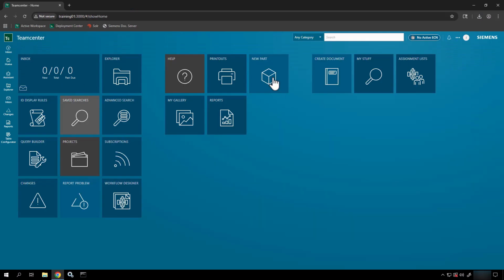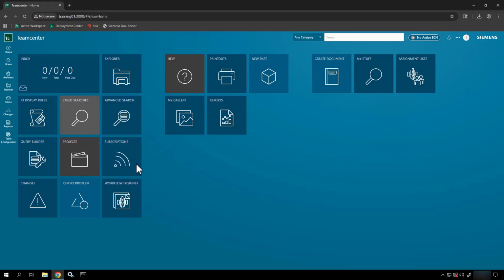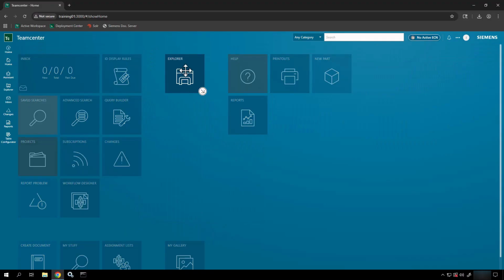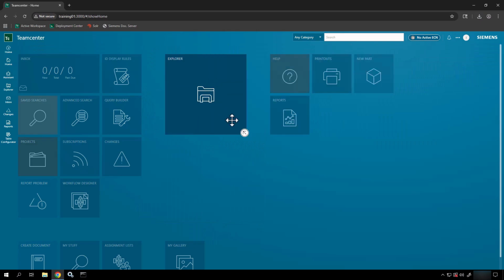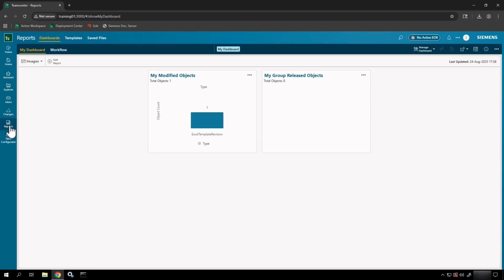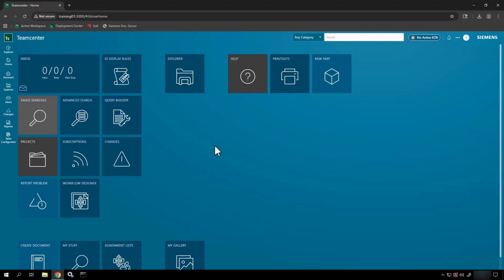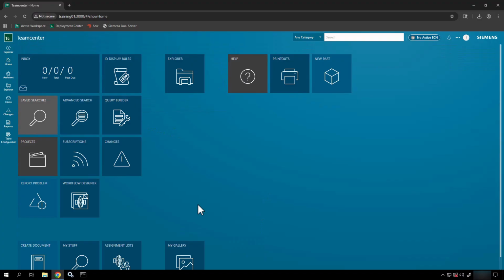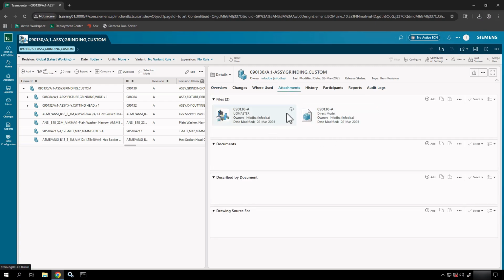Teamcenter 2506: Working with Home Page Tiles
In this demonstration, the Active Workspace Home Page is reviewed. The key emphasis in the demonstration is how to interact with, interpret, and modify the Tiles on the Home Page in Teamcenter's Active Workspace Client.